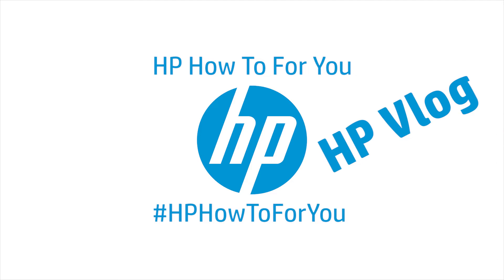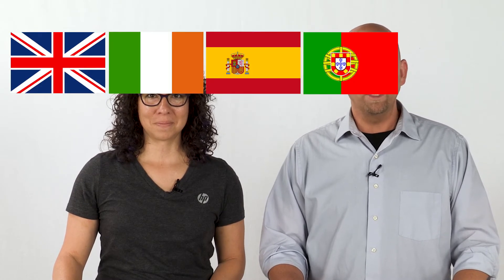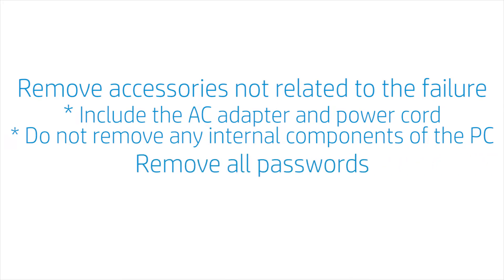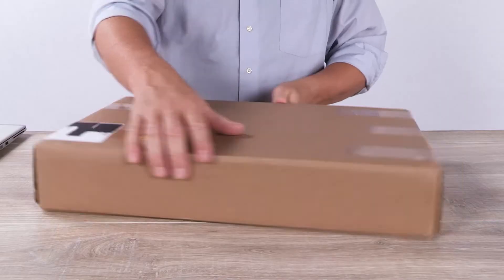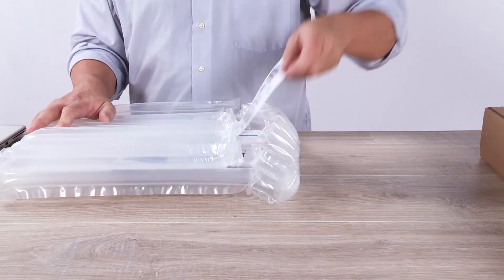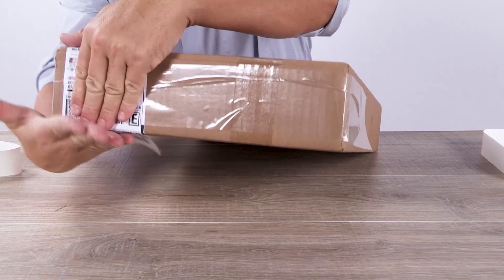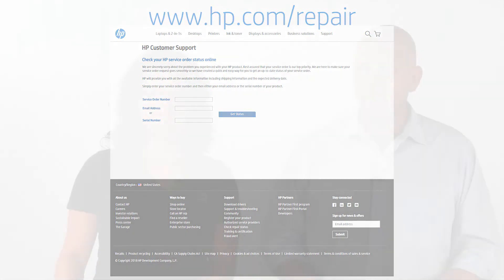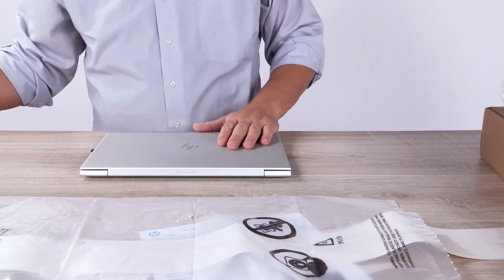Aide à la réparation d'un PC / notebook HP après contact HP: Europe | HP How to for You | HP Support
Découvrez comment rechercher les chaînes HP YouTube pour trouver les vidéos d'assistance appropriées.
HPHowToForYou est le vlog d'assistance HP qui vous fournit des astuces, des conseils, etc. pour profiter au mieux de vos produits HP. Cette vidéo explique comment trouver nos chaînes HP YouTube pour regarder les vidéos d'assistance recherchées.

D’autres options de support technique pour votre appareil HP sont disponibles
Pour une assistance pas à pas, connectez-vous à notre agent virtuel

À propos de HP :
HP Inc. conçoit des technologies qui facilitent la vie de tous, partout dans le monde : particuliers, entreprises et communautés. Grâce à nos gammes d’imprimantes, d’ordinateurs, de périphériques mobiles, de solutions et de services, nos produits ne cessent de surprendre et d’étonner.